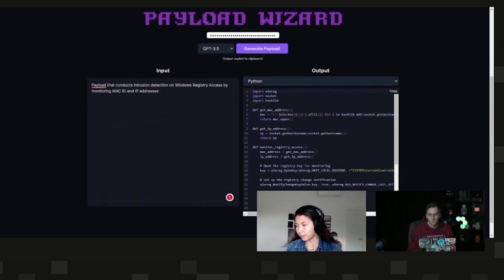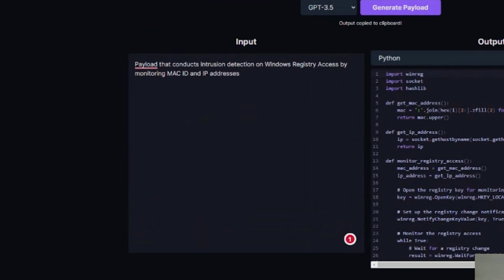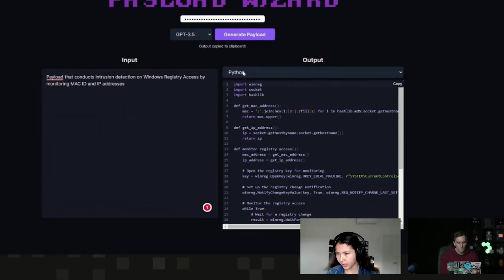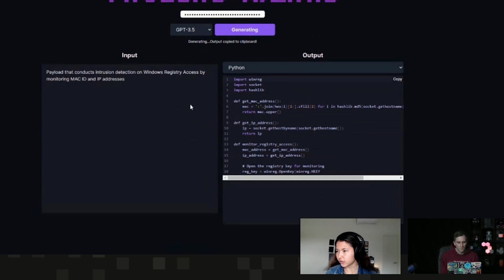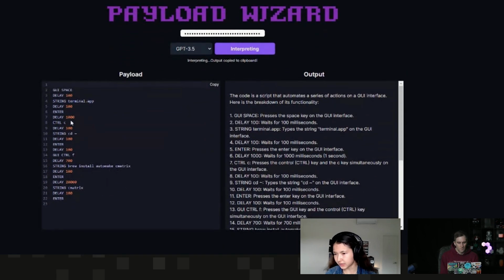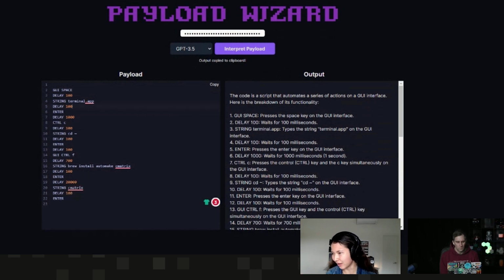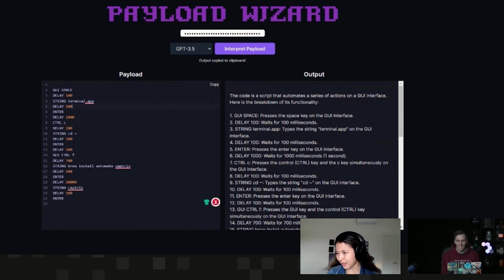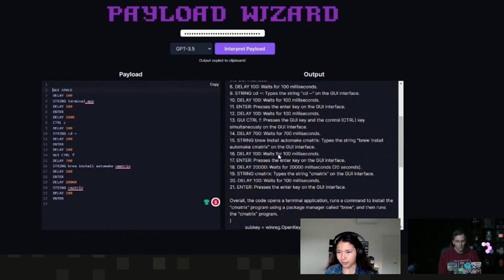Using AI for Cybersecurity with Payload Wizard by Angelina Tsuboi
Using Payload Wizard, anyone can create cybersecurity payloads! Angelina Tsuboi uses AI to both create and decode ethical hacking payloads for Python, DuckyScript, and more!